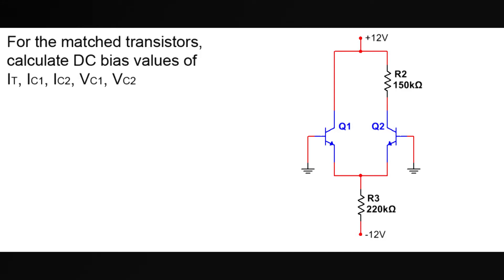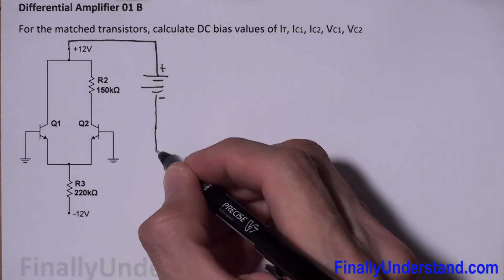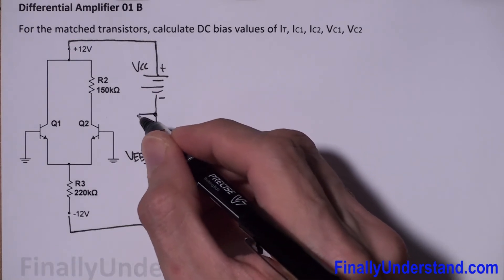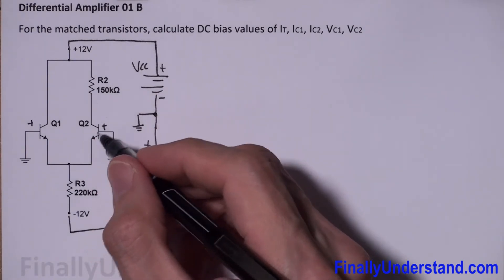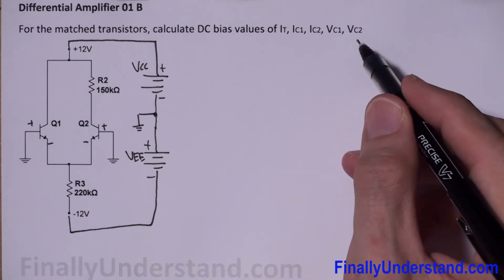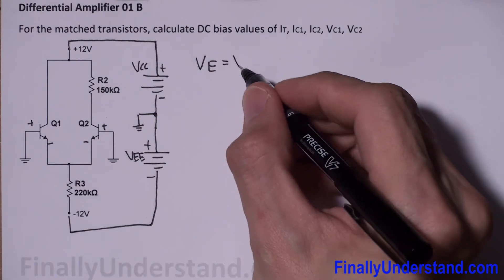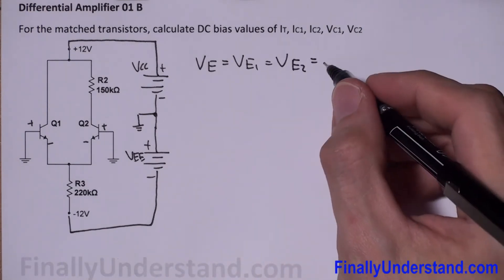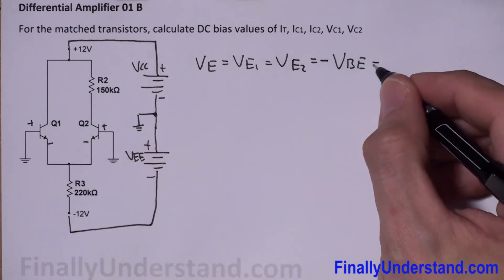Differential Amplifier | BJT Circuit Analysis 01 B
In this video, we analyze a BJT Differential Amplifier.

You’ll learn step by step how to calculate the DC bias point of the circuit, understand the role of resistors and current sources, and verify the results using circuit analysis techniques.

This tutorial is useful for electronics students, EE homework help, and analog design learners who want to master the concept of differential pairs and transistor biasing.